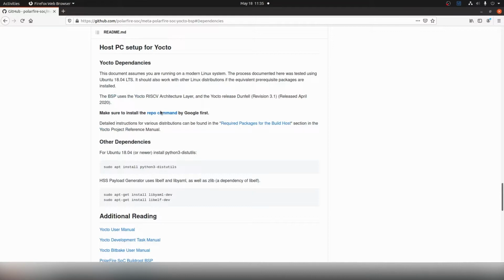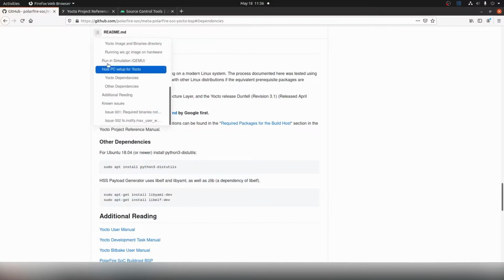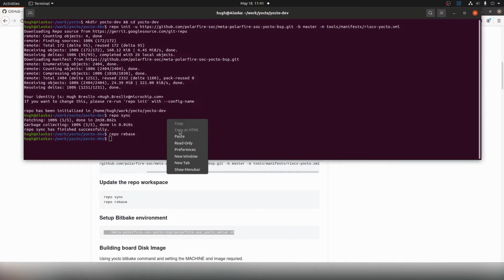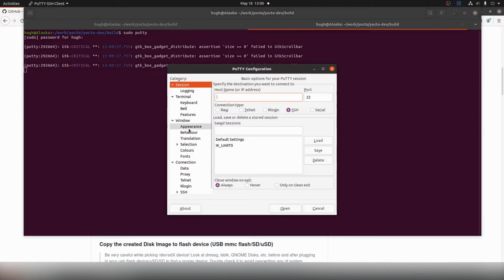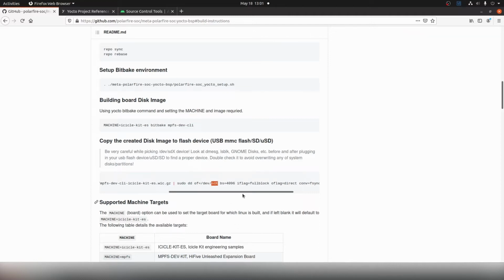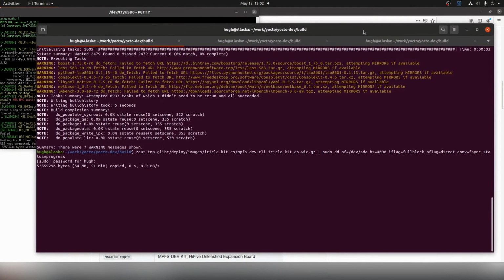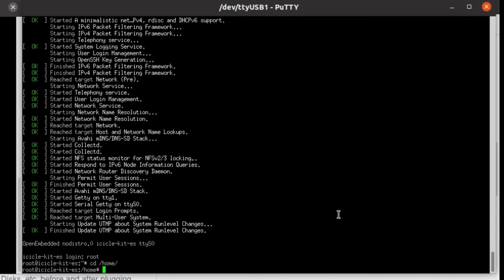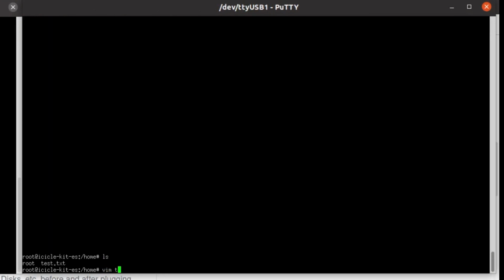Adding Packages to Yocto - Running a Build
This video is part of the PolarFire SoC Adding Packages to Yocto playlist. In this video we will run a standard Yocto build and program it to the board.